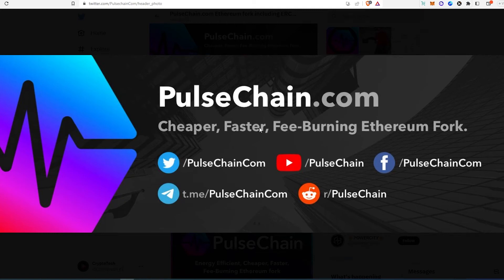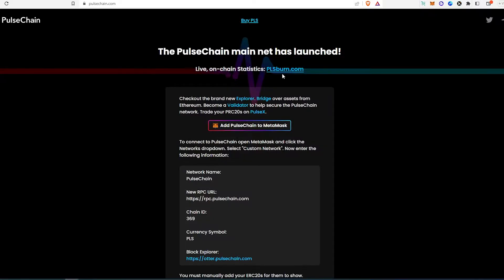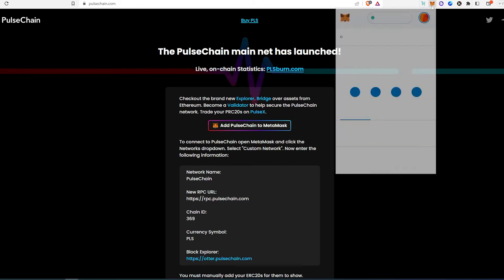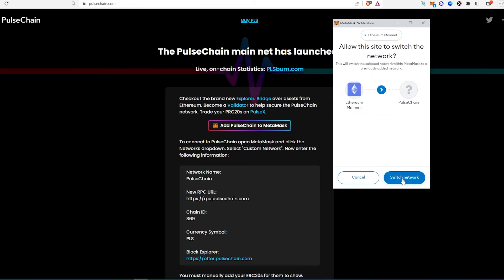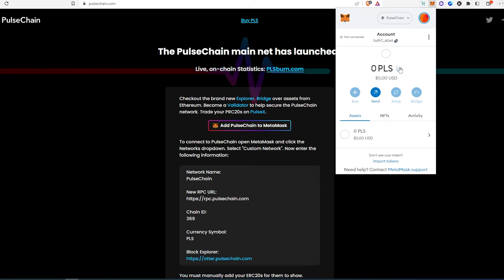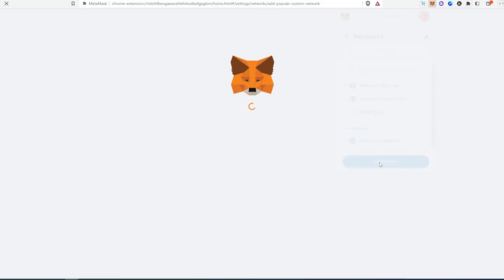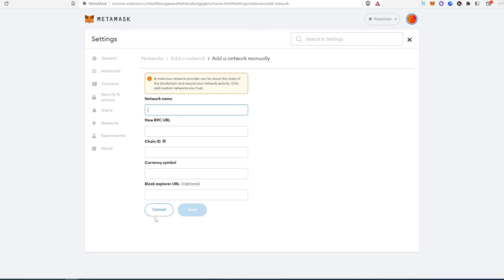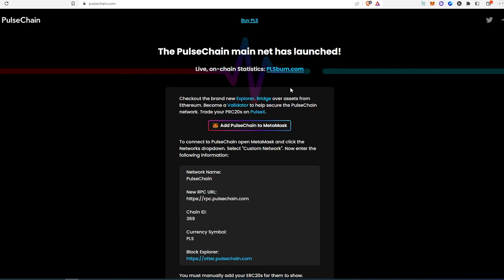How to add PulseChain to MetaMask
In this Video I will show you how to add PulseChain / Network / Blockchain into MetaMask wallet

To connect to PulseChain open MetaMask and click the Networks dropdown. Select "Custom Network". Now enter the following information:

Chain ID: 369
Currency Symbol: PLS

PERSONAL GEAR
4k Asus Monitor
Video Camera Tripod